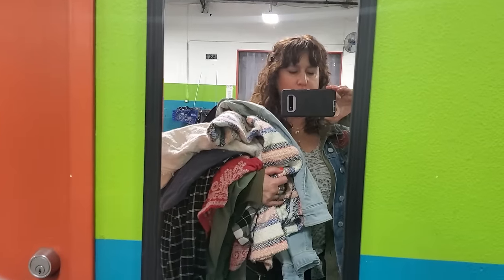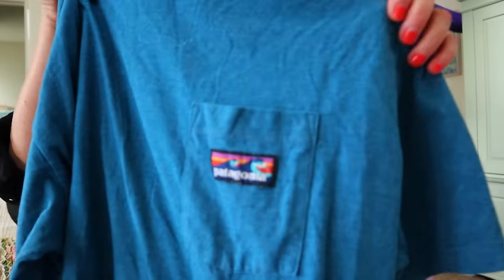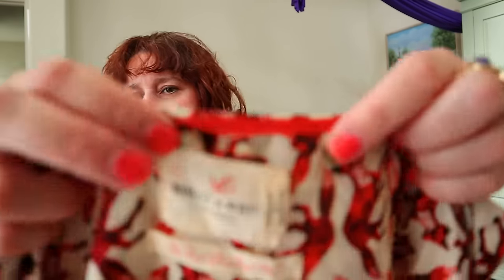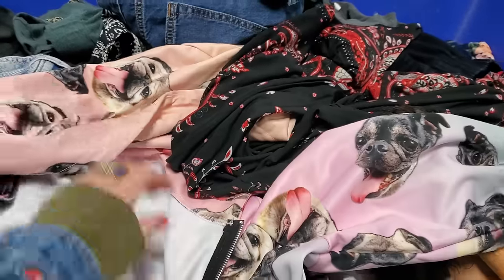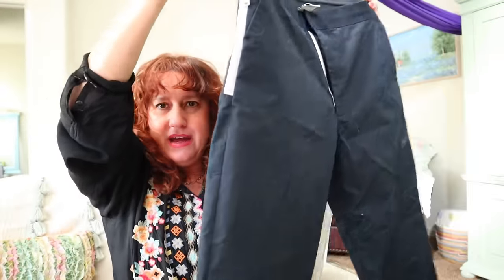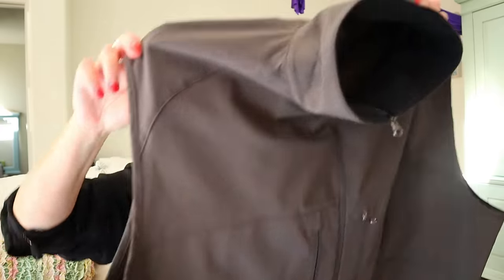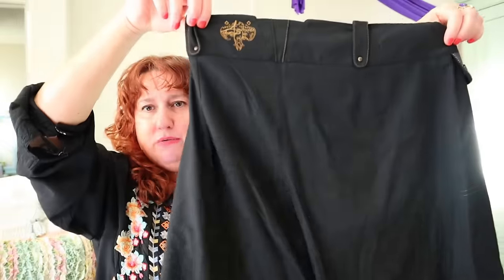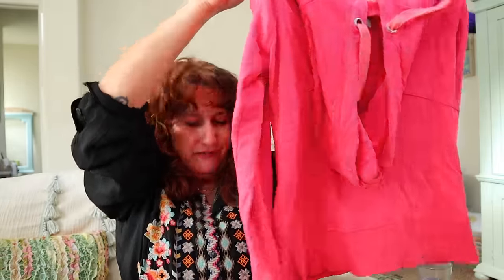This Is How You Find The BEST STUFF ~ ALL DAY AT THE BINS ~ Goodwill Bins Haul To Resell on Ebay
Thrift with me at the Goodwill Outlet Bins to find the best brands to resell on ebay & Poshmark. reseller Prime lister discount below

LIGHTING KIT
CLEAR POLY INVENTORY BAGS
CLOTHING RACK
HYDRATION TABLETS
Hair products for curly girls